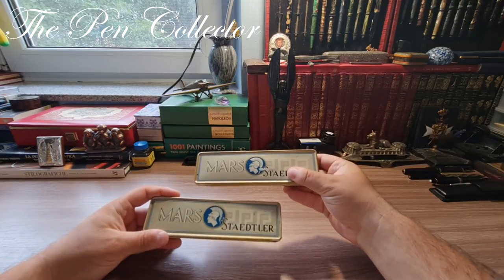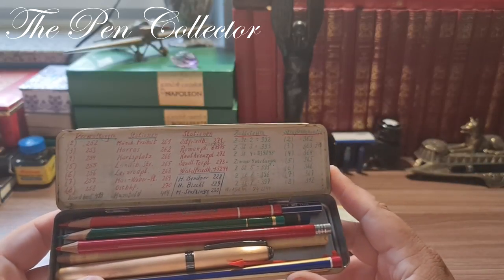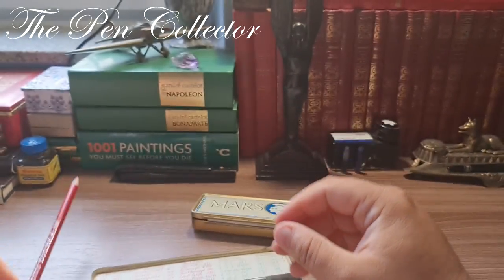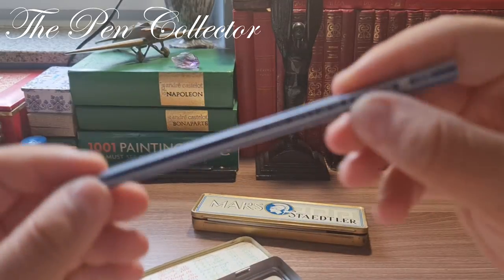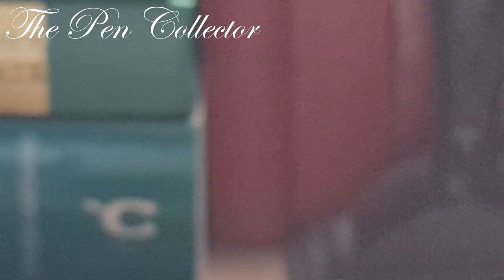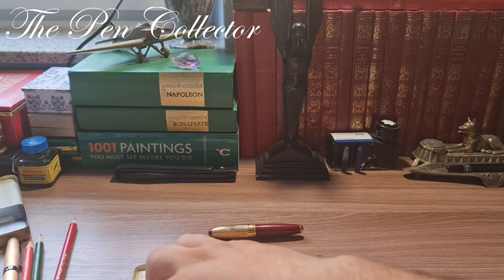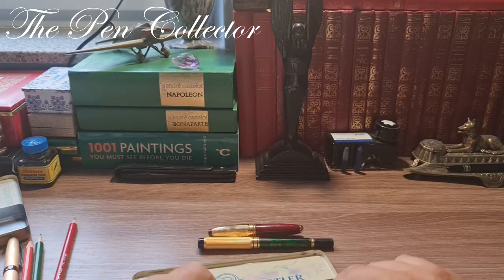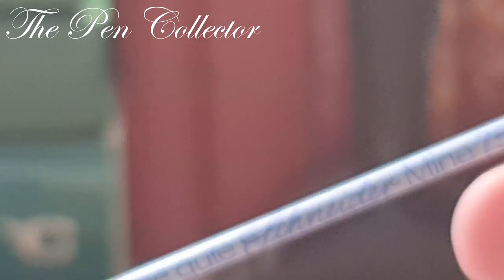UNBOXING Vintage German Writing Instruments from the 1950s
This is a small video unboxing of a interesting lot that I recently bought.